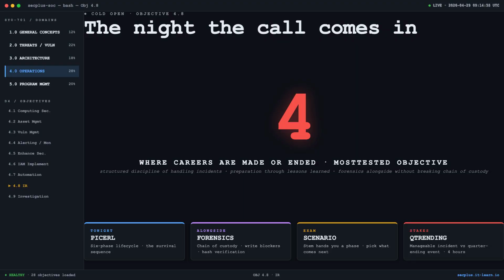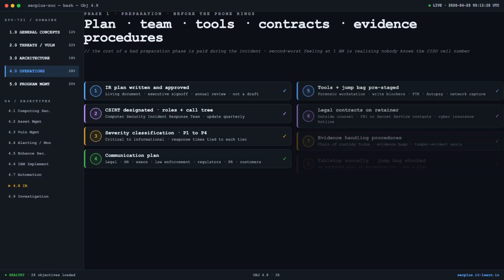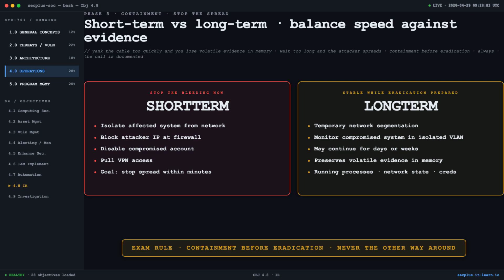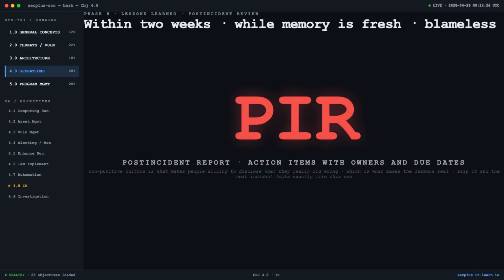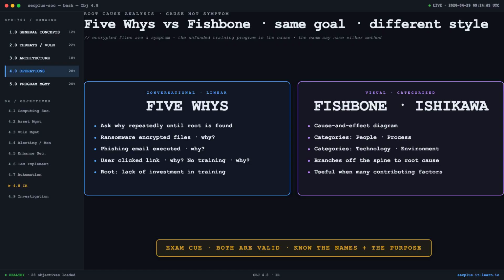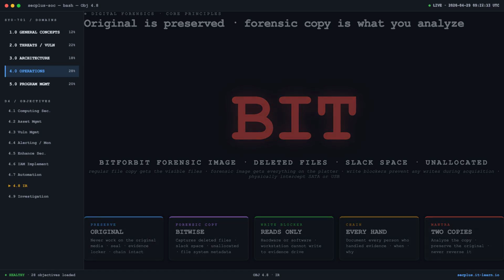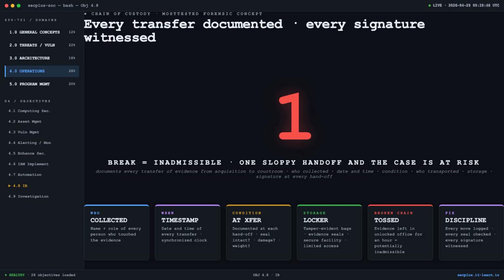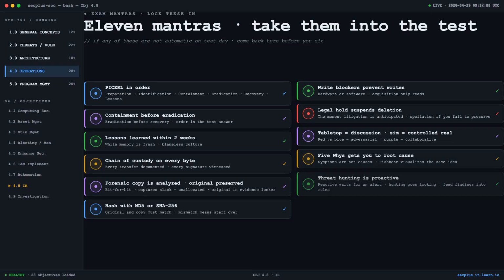Incident Response — PICERL, Forensics, Chain of Custody (Sec+ 4.8)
It is 11 PM on a Tuesday. The help desk supervisor calls — five users in twenty minutes are reporting new file extensions, the shared drive will not load, and ransomware is actively spreading. By the time you VPN in, sixty endpoints are lit up. The CEO is awake, legal is awake, the cyber insurance carrier is on the bridge in fifteen minutes — and the only thing that saves you tonight is the IR plan written in calmer times. This is Security+ Objective 4.8, and the next four hours decide whether this is a manageable incident or a quarter-ending event.

This video walks the entire incident response lifecycle the way the exam tests it — PICERL phase by phase, NIST 800-61 mapped alongside, containment before eradication drilled in until it is automatic, and digital forensics running in parallel so you never break chain of custody. You will leave with the order of operations, the forensic tool names, the legal terms (legal hold, spoliation, e-discovery), and the eleven exam mantras that show up across the SY0-701 incident response items.

✅ PICERL six-phase lifecycle and how to map it to NIST 800-61
✅ Containment before eradication, eradication before recovery — and why
✅ Training types: awareness, role-based, tabletop, simulation, red/blue, purple
✅ Root cause analysis with 5 Whys and Fishbone (Ishikawa) diagrams
✅ Threat hunting: hypothesis, IOC vs TTP hunts, MITRE ATT&CK mapping
✅ Digital forensics: write blockers, bit-for-bit forensic copy, hash verification (MD5 / SHA-256)
✅ Evidence acquisition order (legal hold → identify → collect → verify → store → analyze → report → present)
✅ Chain of custody, legal hold, spoliation, and e-discovery vs forensics

@:00 Intro
00:11 COLD OPEN · OBJECTIVE 4.8
00:36 11 PM TUESDAY · FIVE USERS · NEW FILE EXTENSIONS
01:40 LIFECYCLE · PICERL vs NIST 800-61
02:20 PHASE 1 · PREPARATION · BEFORE THE PHONE RINGS
03:45 PHASE 2 · IDENTIFICATION · DETECT · TRIAGE · DECLARE
04:38 PHASE 3 · CONTAINMENT · STOP THE SPREAD
05:40 PHASE 4 · ERADICATION · REMOVE THE THREAT
06:42 PHASE 5 · RECOVERY · RESTORE TO PRODUCTION
07:40 PHASE 6 · LESSONS LEARNED · POSTINCIDENT REVIEW
08:27 TRAINING + TESTING · 6 TYPES RANKED BY REALISM
09:39 ROOT CAUSE ANALYSIS · CAUSE NOT SYMPTOM
10:25 THREAT HUNTING · PROACTIVE · WE ASSUME COMPROMISE
11:40 DIGITAL FORENSICS · CORE PRINCIPLES
12:45 EVIDENCE ACQUISITION · 8 STEPS · ORDER MATTERS
14:00 FORENSIC TOOLS · NAMES THE EXAM WILL ASK
14:35 CHAIN OF CUSTODY · MOSTTESTED FORENSIC CONCEPT
15:22 LEGAL HOLD · KNOW THE WORD SPOLIATION
15:53 EDISCOVERY · ELECTRONIC EVIDENCE PRODUCTION
16:21 QUICK RECAP · 6PHASE IR PROGRAM
17:15 EXAM MANTRAS · LOCK THESE IN

- PICERL order: Preparation → Identification → Containment → Eradication → Recovery → Lessons Learned
- Containment ALWAYS before eradication; eradication ALWAYS before recovery
- Lessons learned within 2 weeks of closure, blameless, output is the Post-Incident Report (PIR)
- Tabletop = discussion only · simulation = controlled real systems · red vs blue = adversarial · purple = collaborative
- 5 Whys and Fishbone both produce root cause — symptoms are not causes
- Threat hunting is proactive (assumes compromise); IOC hunts known bad, TTP hunts MITRE ATT&CK techniques
- Forensic copy is analyzed; original media is preserved, sealed, and never touched
- Write blockers are mandatory during acquisition (hardware or software, reads only)
- Hash both original and copy with MD5 or SHA-256 — mismatch means start over
- Chain of custody documents every transfer; one break can make evidence inadmissible
- Legal hold suspends deletion when litigation is anticipated; failing to preserve = spoliation
- E-discovery is legal production; forensics is investigation — they overlap, they are not the same